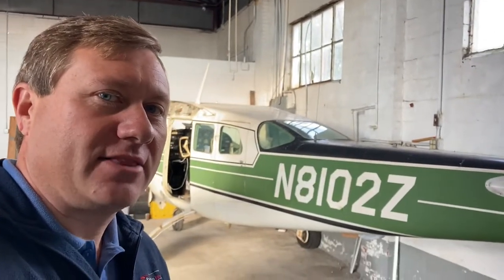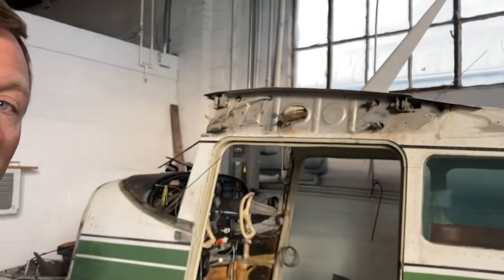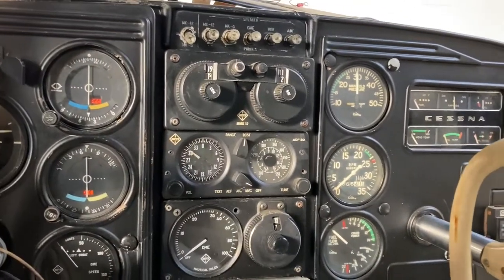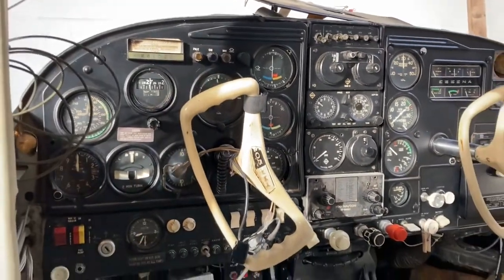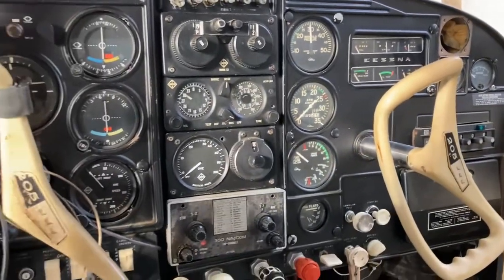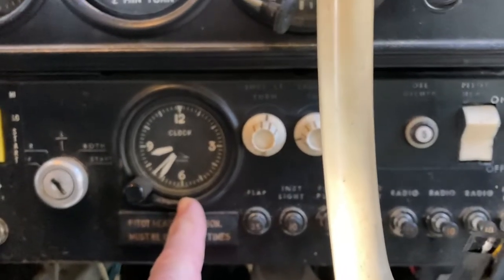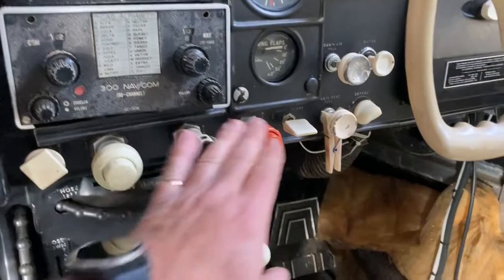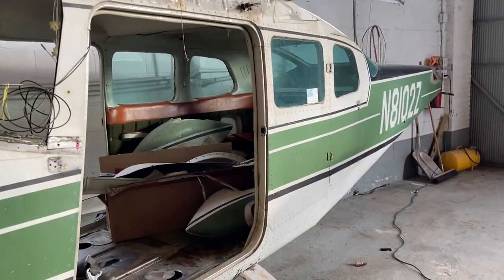Cessna 205 Avionics project (part 1)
Intro video for the Cessna 205 (fixed gear 210) project part1